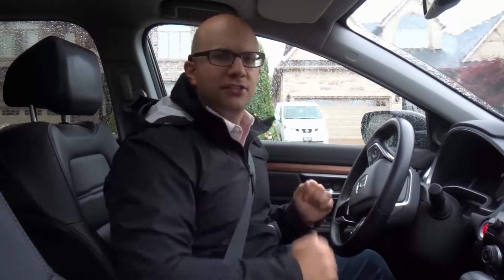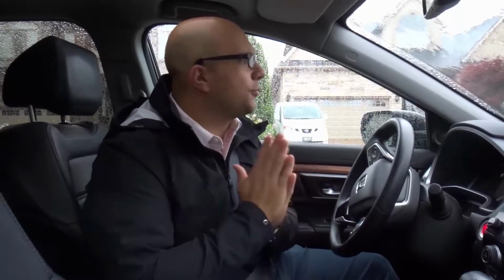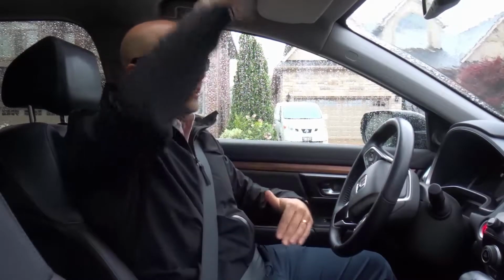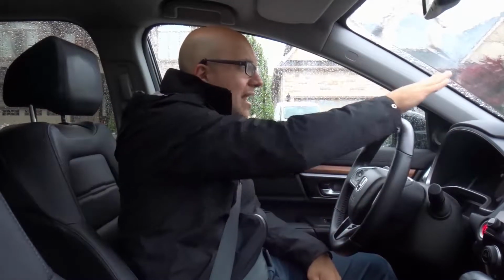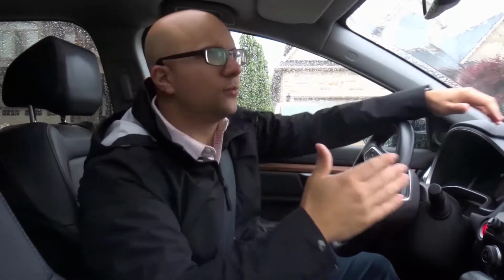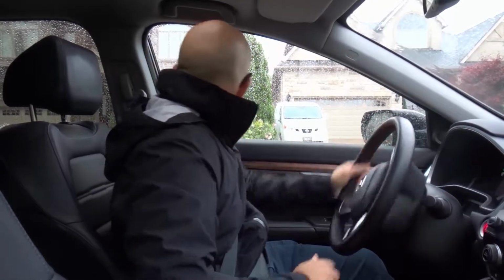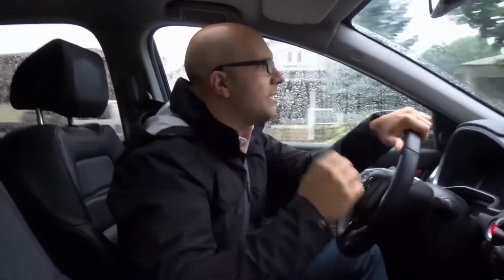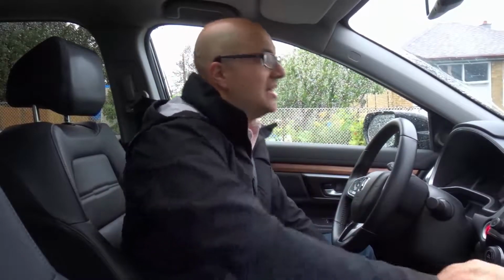Looking Ahead While Driving-Lesson For Beginner Drivers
In this video, I go over the basics of looking ahead while driving. It is super important to place your focal point further ahead while you are driving a car because it will allow you to know what you are going to encounter well-before you encounter it. I talk about the importance of looking ahead and tell/show you how to do it!